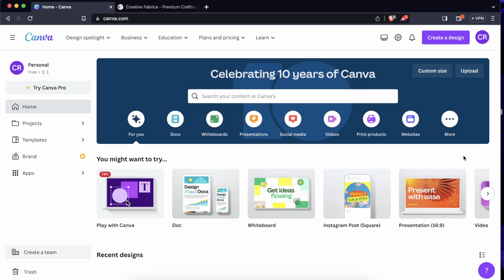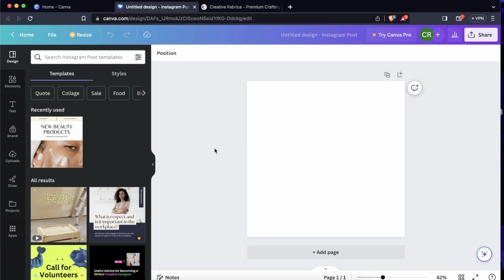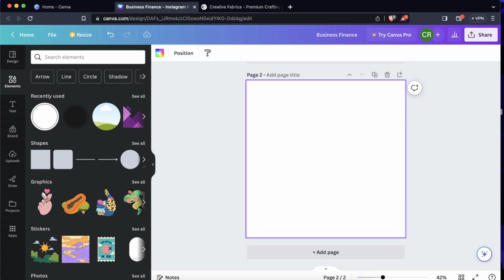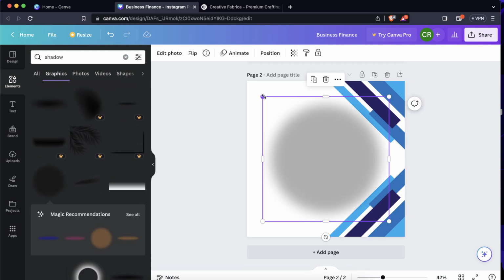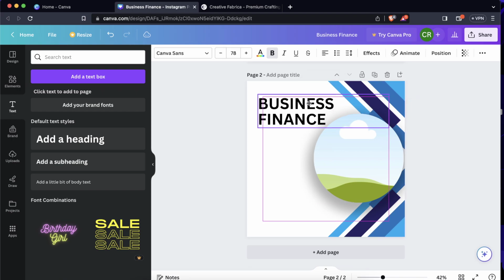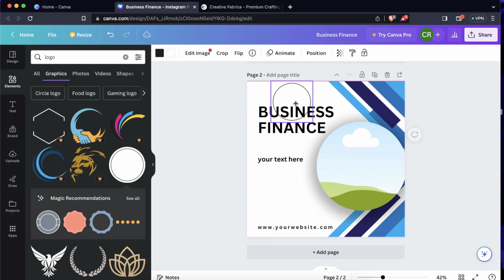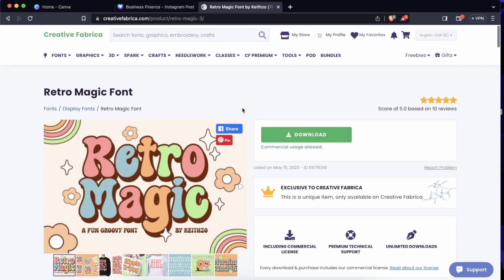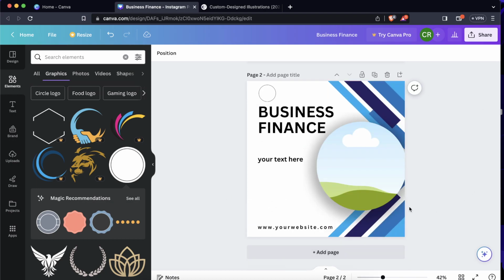How To Create Content For Instagram Using Canva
In this video I show you How To Create Content For Instagram Using Canva